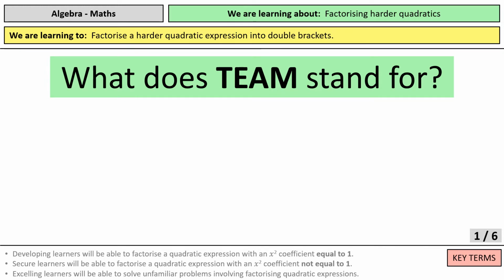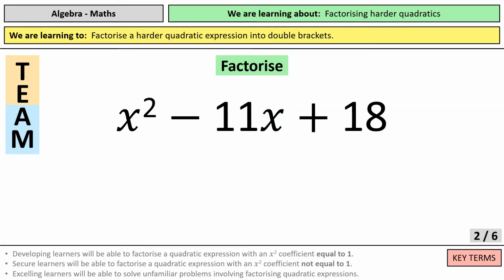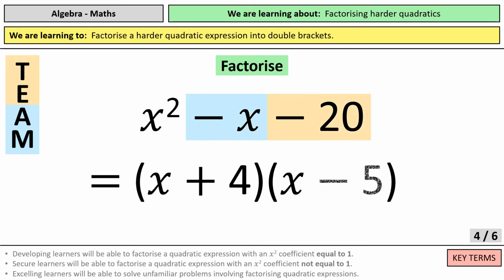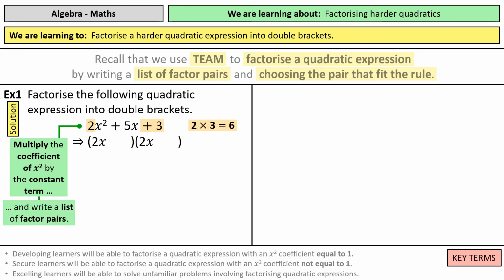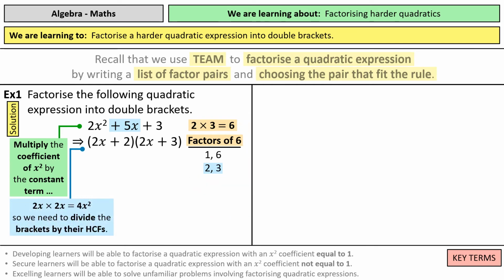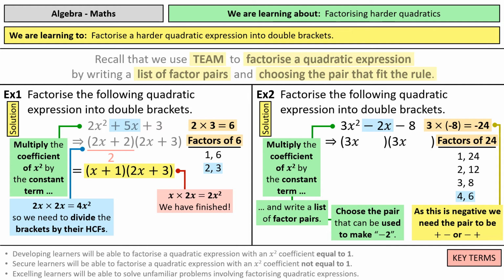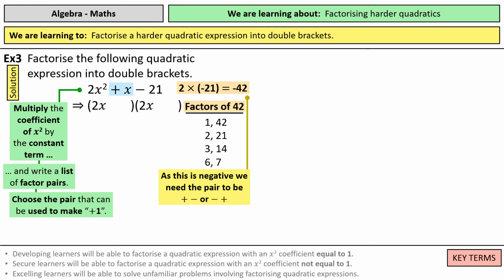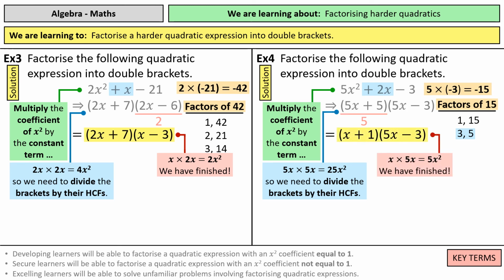Factorising harder Quadratics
A guide to factorising quadratics where the co-efficient of x squared is not 1, for WJEC Maths GCSE.